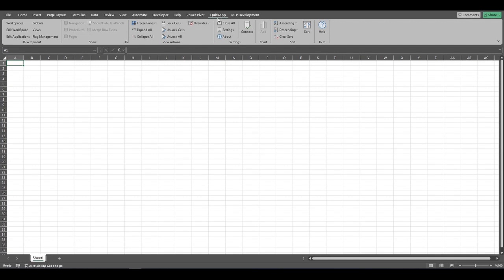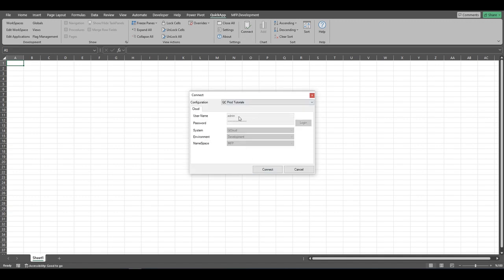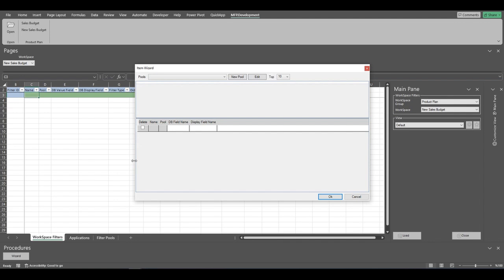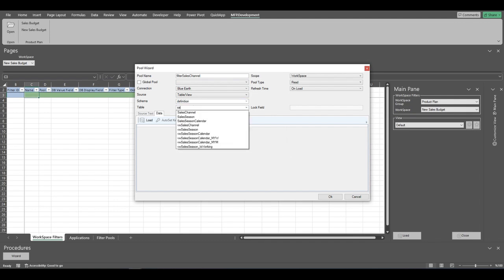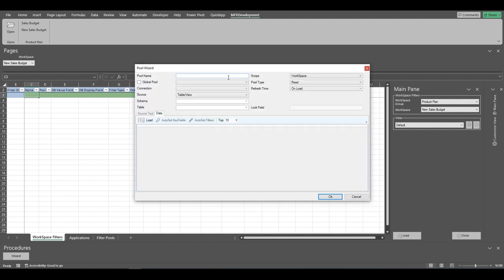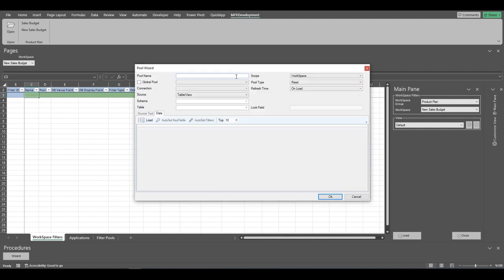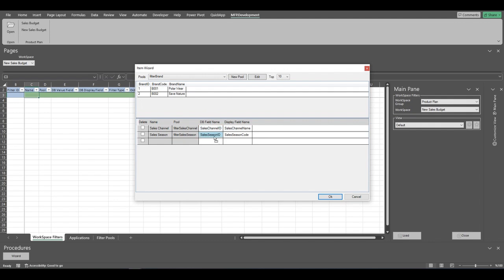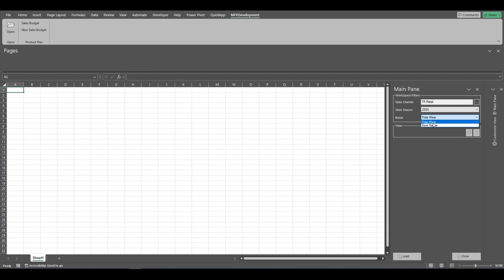Creating a Sales Budget Workspace | Step-by-Step Guide - #2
Hello everyone! 🌟

In this video, we’ll walk you through creating a new sales budget workspace from scratch. Following on from our previous video, where we demonstrated the sales budget screen, we’ll now guide you step-by-step on how to set it up. Whether you’re a beginner or looking to refine your skills, this tutorial is perfect for you!

What You’ll Learn:

Creating a New Workspace: Learn how to set up a new workspace and name it according to your preferences.
Setting Up Filters: Understand how to create essential filters like Sales Channel, Sales Season, and Brand using the Wizard procedure.
Configuring Fields: Get to know how to properly configure DB Field Names and Display Field Names for optimal workspace functionality.
Workspace Connection: See how to connect and load your new workspace to ensure everything is running smoothly.
Key Steps:

Initial workspace setup
Creating and naming your new workspace
Defining and configuring filters
Connecting and verifying your new workspace